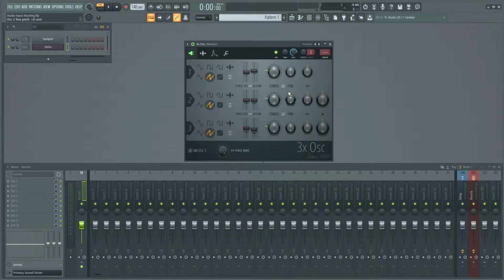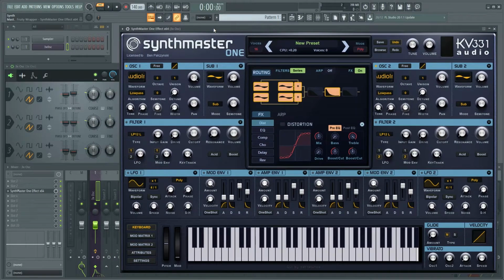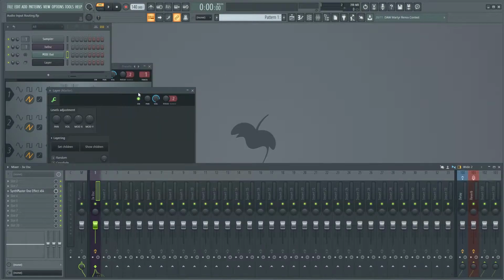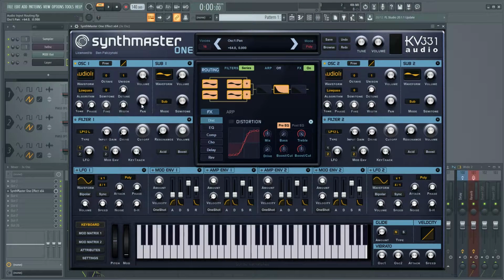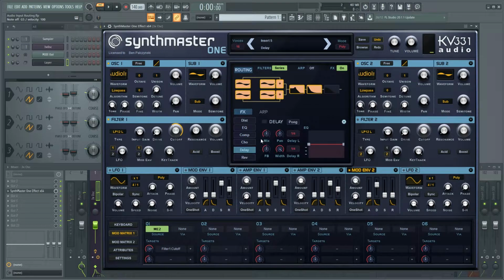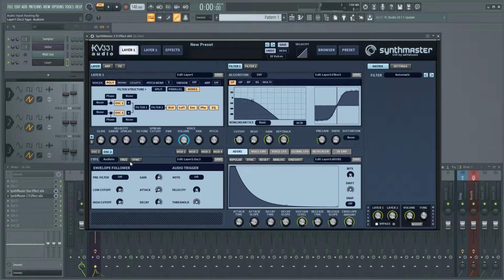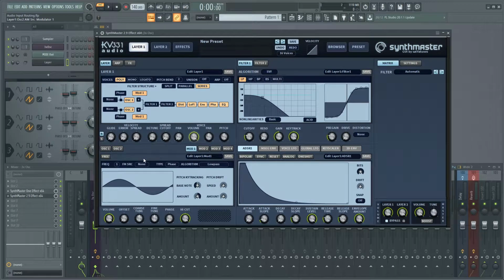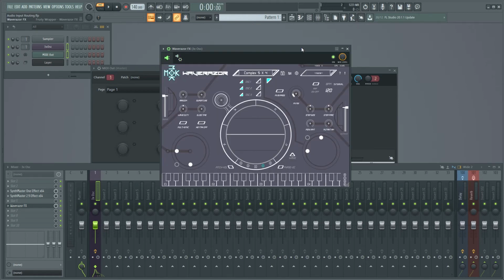FL Studio - Routing Audio and Midi Input to Effect Synths on the Mix Bus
I've seen people asking questions on how to route Audio Input for Synths on the Mix Bus in FL Studio, so I though I'd make a quick video showing how to do this.

I also cover how to fix the issue with the audio crackling by setting the SynthMaster Plugin to Use fixed size buffers in the Processing settings.

I have my Track Inspector on the left of the Mixer - which you can set from the Mixer Options: View/Track inspector on left side.